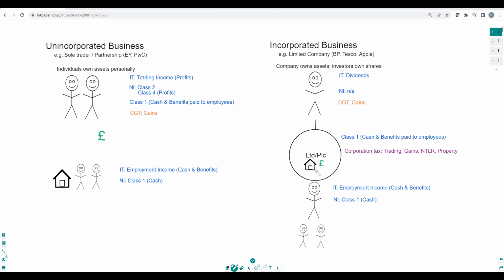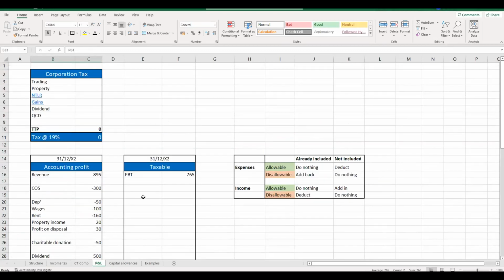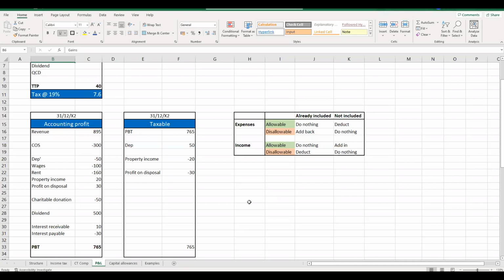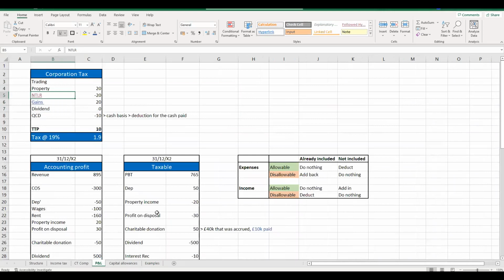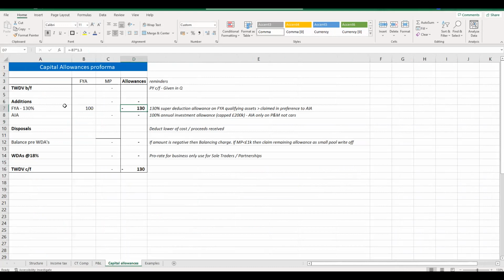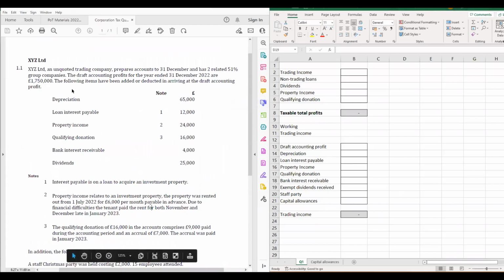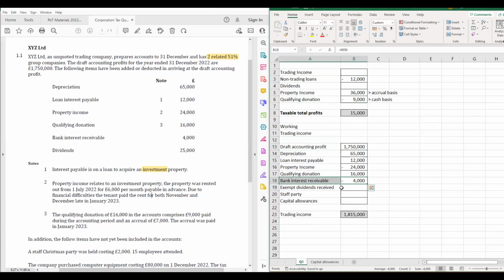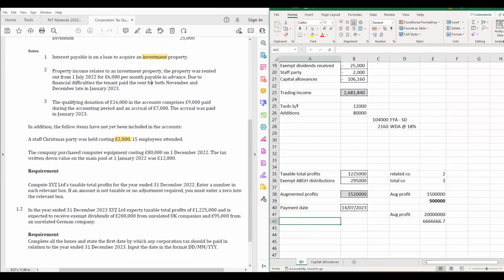How to Pass the ICAEW ACA Principles of Tax (PoT) Exam: Corporation Tax (2022)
How to pass the ICAEW ACA Principles of Tax (PoT) exam with our ACA Tutor Ben Roberts.

The other classes from the ACA Principles of Tax course can be found

ACA Masters provide ACA courses, online classes, private tuition, learning materials and open book notes for use in the ACAexams.

Teaching our prizewinning exam strategies has resulted in us achieving a 92% student pass rate for the ACA exams – which is an impressive feat given that the majority of our students were resitting. In fact, some of our students have gone on to win the very same best performance prizes won by our Senior ACA Tutor. Read a sample of our recent student feedback on Google.